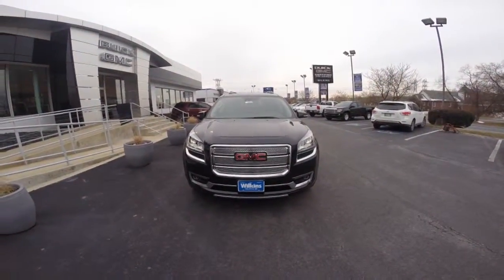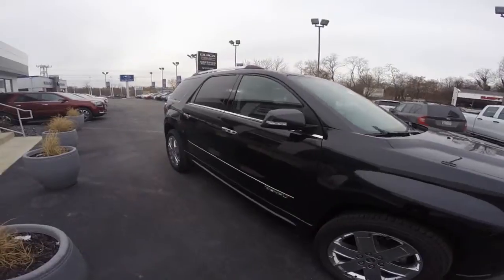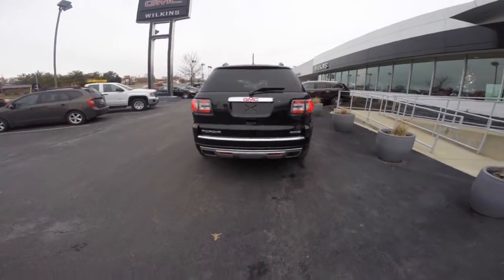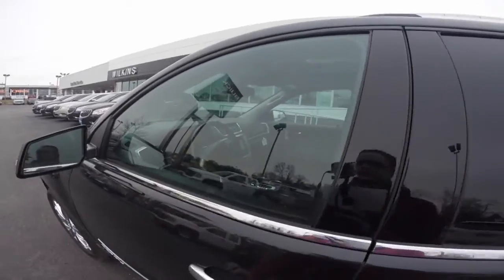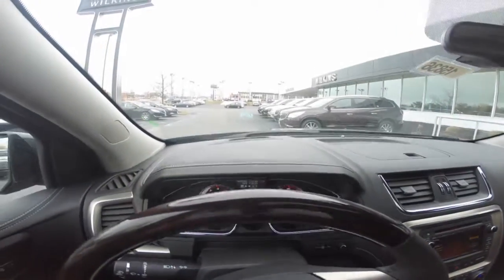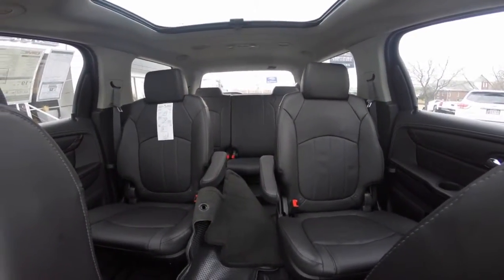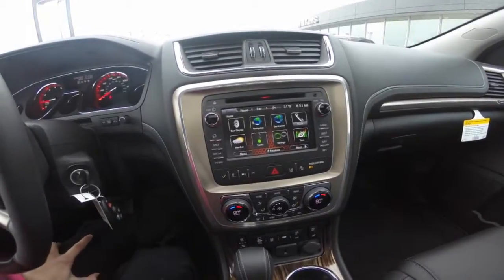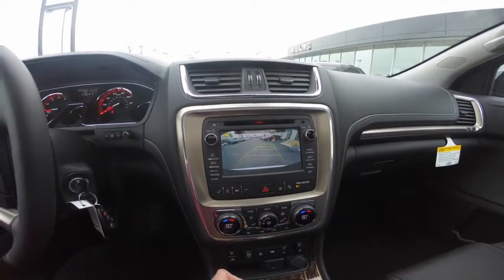2015 GMC Acadia Denali Inquiry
2015 GMC Acadia Denali-- Wilkins Buick GMC-- Sarah Fullerton-- Product Specialist